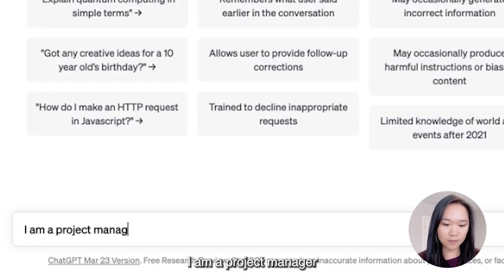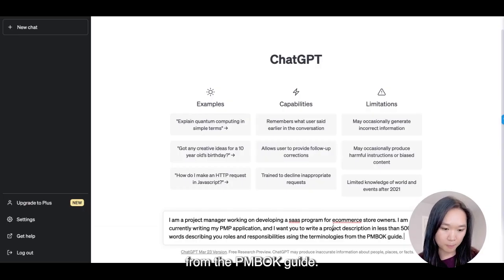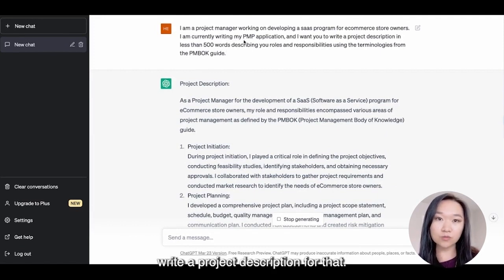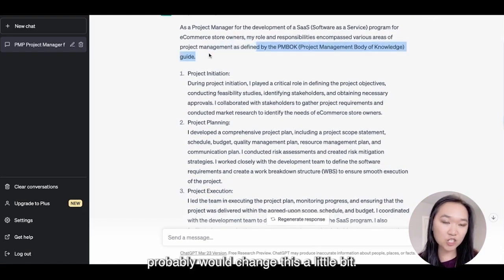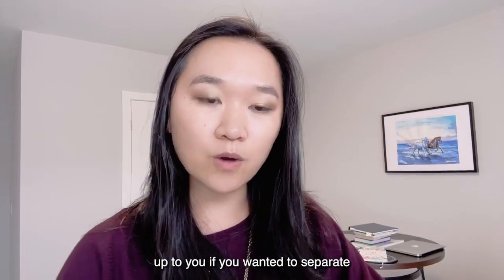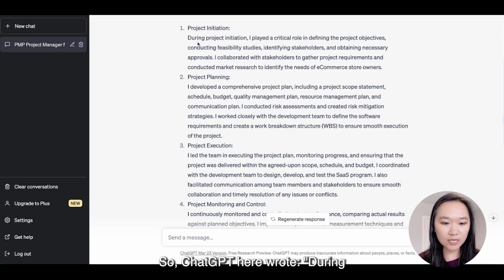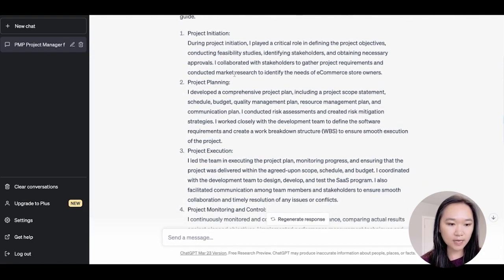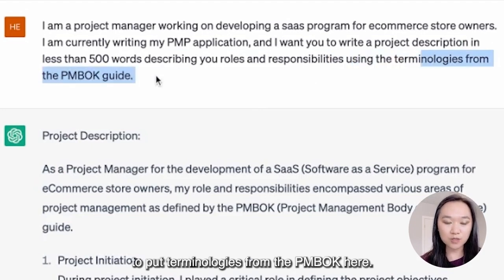How To Finish Your PMP Application In Less Than 10 Mins Using AI!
How to use ChatGPT to help you write your PMP project descriptions for your application, and finish your application in less than 10 minutes! In this video, we will cover the prompts to use and how to set up chatGPT.

About me 👋🏼

Hi, I'm Helena, founder of Product Camps and ExamsPM. My goal is to help businesses enhance their efficiency and effectiveness through AI, automations, and project management. I want to help you turn AI from a novelty into a time saving tool, and become an AI-driven leader.